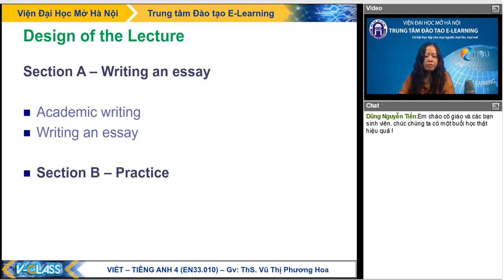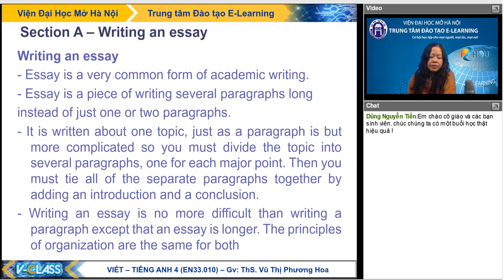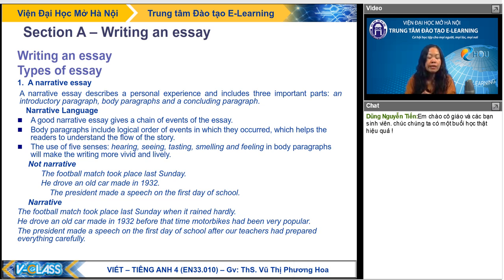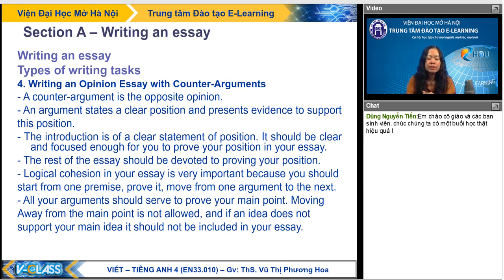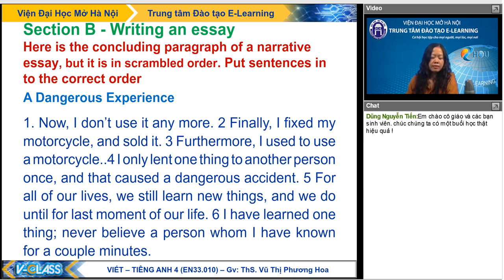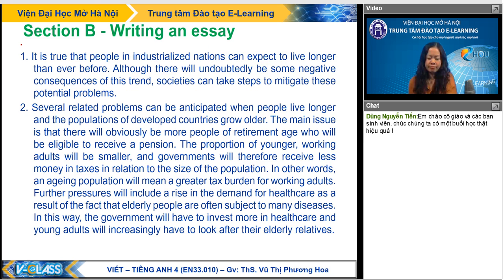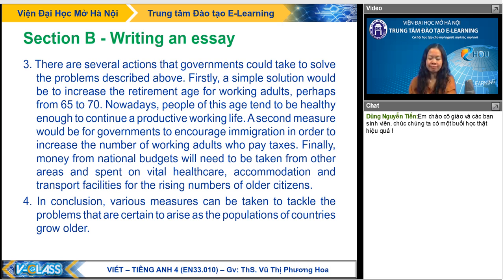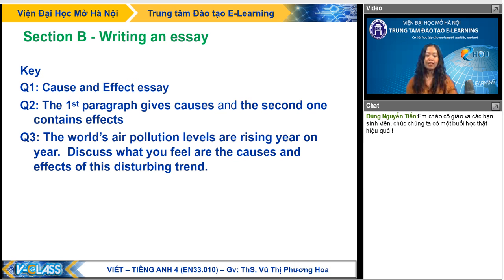Vclass 01: Viết - Tiếng Anh 4 (EN33.010) - Giảng viên: ThS. Vũ Thị Phương Hoa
Ducvh